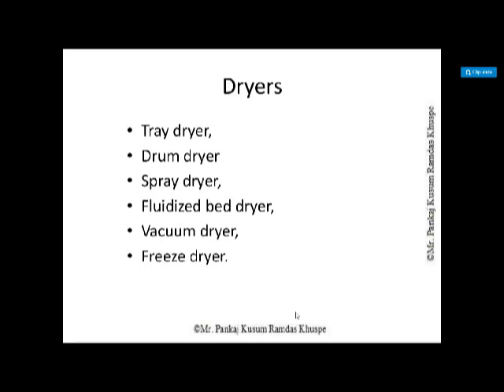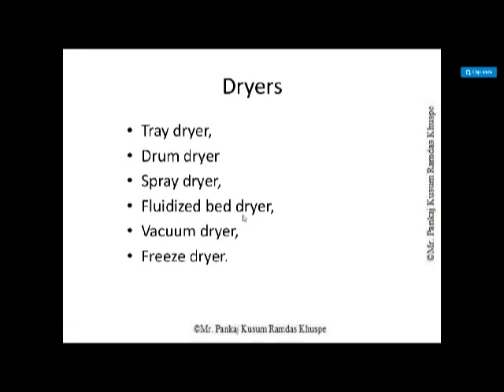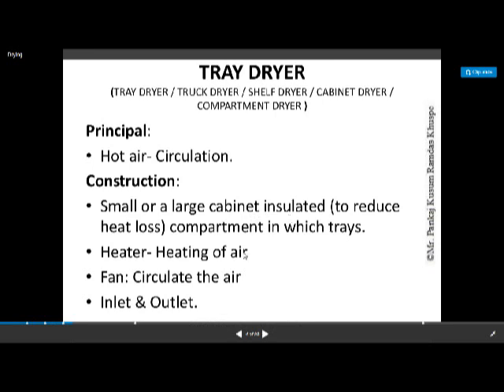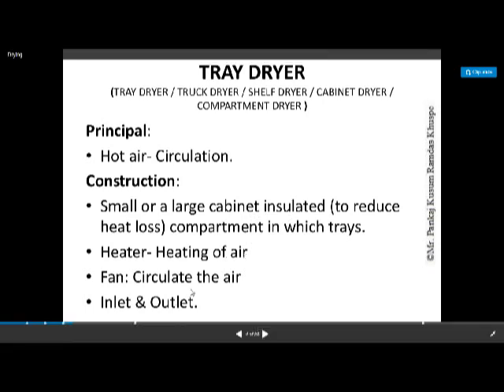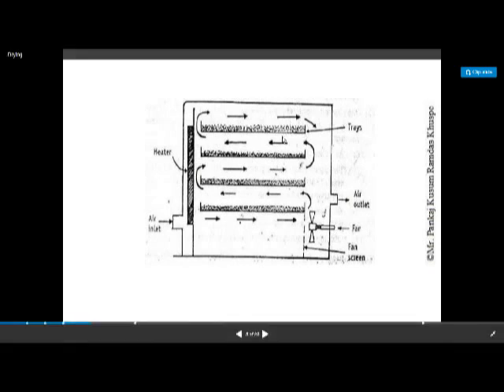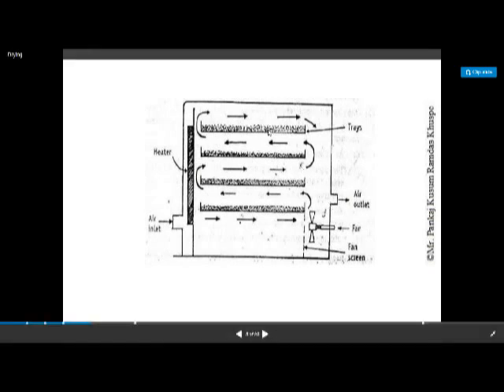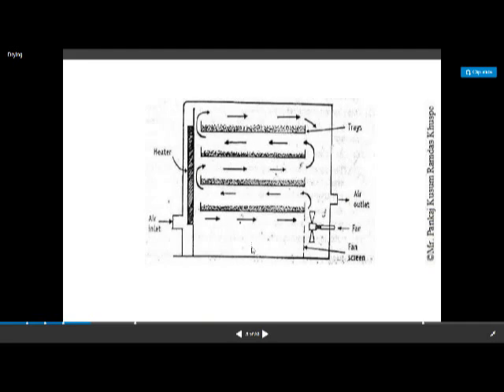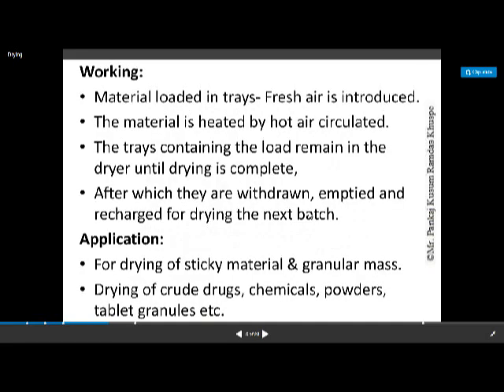DRYING 1 TRAY DRYR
FOR ALL PHARMACY STUDENTS